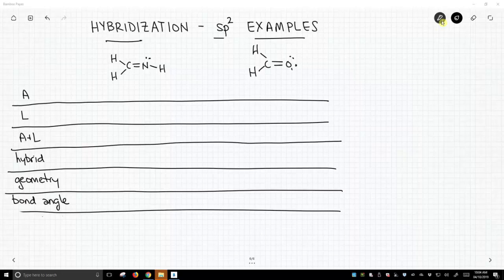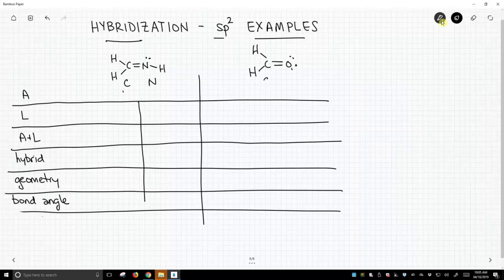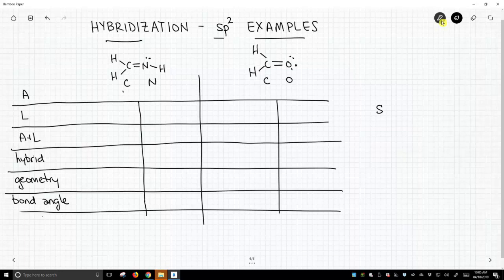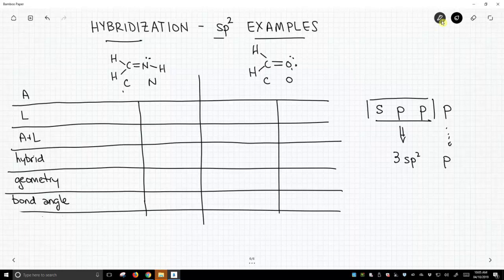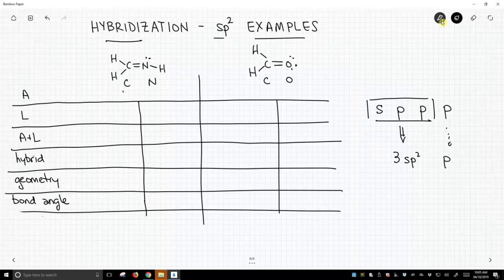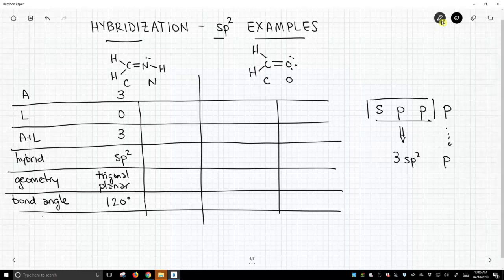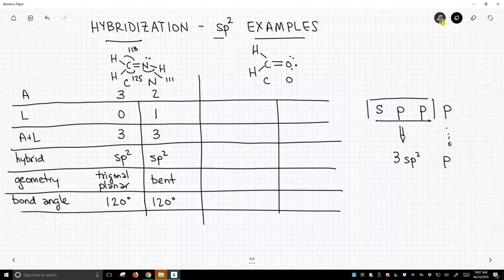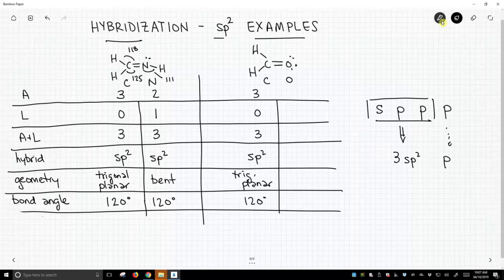sp2 hybridization - examples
All sp2 hybridized atoms have a combination of three attached atoms and/or lone pairs.  The bond angle of an sp2 atom is always approximately 120.  The geometry depends upon the number of attached atoms and can be either bent (2 attached atoms) or trigonal planar (3 attached atoms).